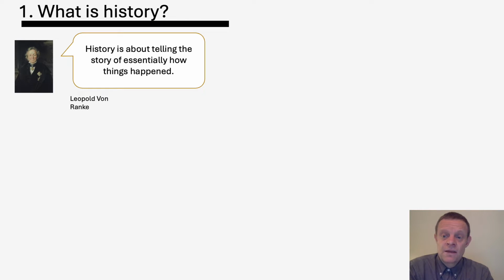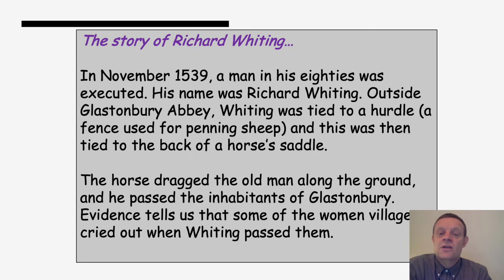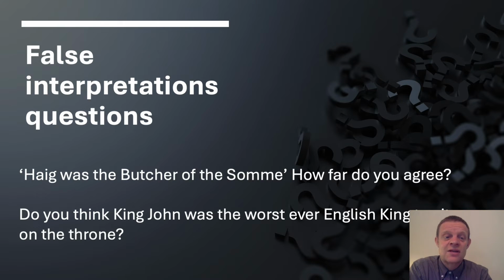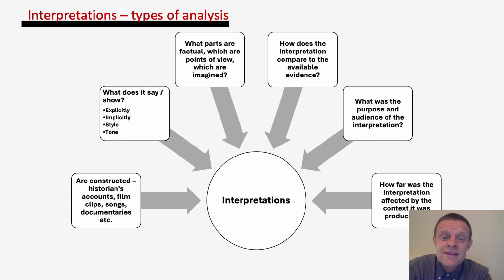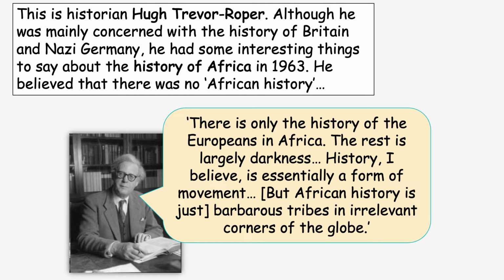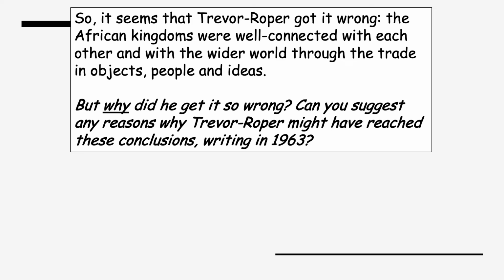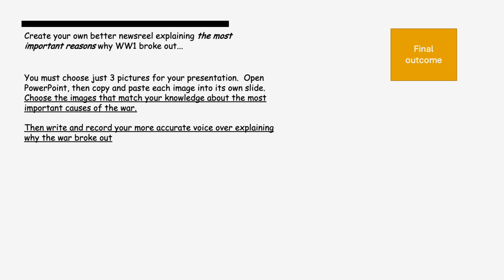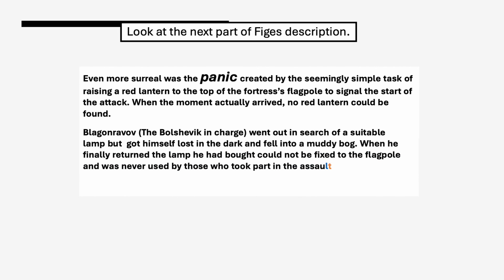Historical interpretations - Richard McFahn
This was Richard's presentation for the SATH 2021 conference.